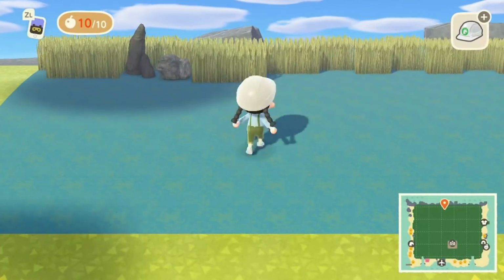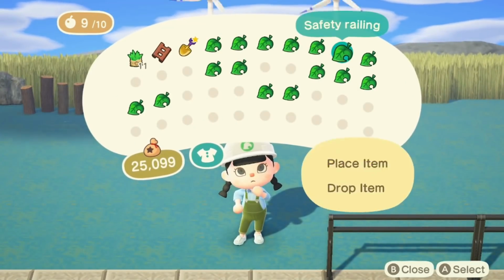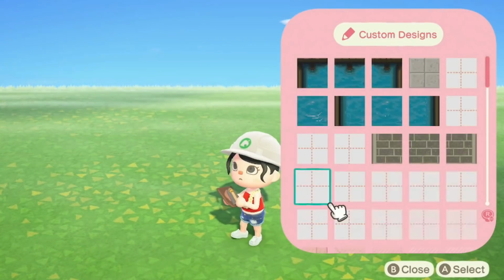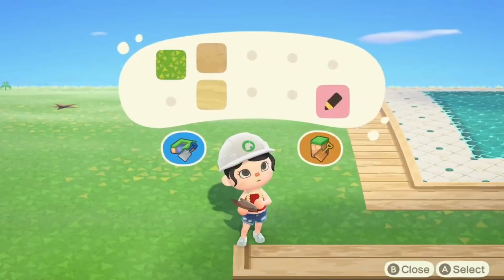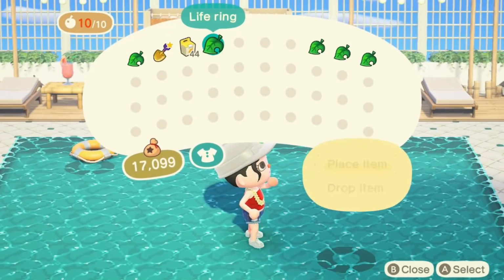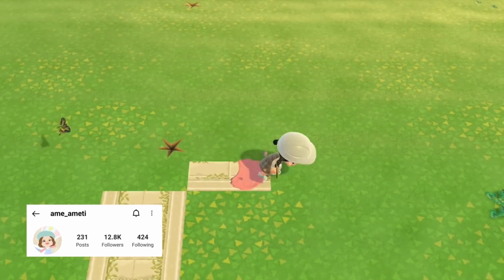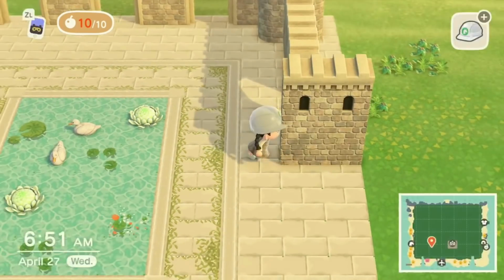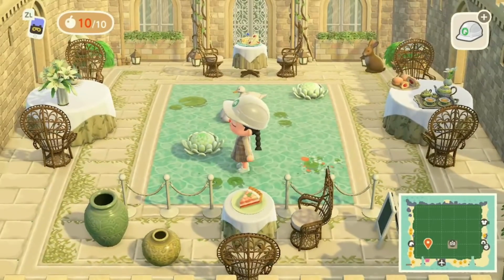3 WAYS TO USE WATER DESIGNS ON CITYCORE/TROPICAL/COASTAL/ELEGANTCORE/ANIMAL CROSSING:NEW HORIZONS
In todays video we  build 3 different city styles using water codes! The first suits rural/coastal themes, the second is a tropical theme, and lastly the 3rd is something for elegantcore. I hope todays video brings you inspo!! All codes are found below as well as creators i took inspo from!!

(If you donate for discord perks, please leave your username and message modmail proof of donation)
THIS IS IMPORTANT-if you donate, PLEASE use friends and family - And NOT goods, because its not a "goods" transaction but a gift if you donate.

DESIGN CODES:

1.COASTAL/RURAL BUILD
Inspo: zara_crossing
Water code/plank code- MA-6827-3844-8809 by mutsumori167cm on Twitter
Road code-
origo_ali
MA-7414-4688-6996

2. TROPICAL POOL BUILD
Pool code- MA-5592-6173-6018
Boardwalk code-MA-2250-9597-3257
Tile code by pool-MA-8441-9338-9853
Tile outside of pool area- Criteria search tile
Changing Room codes-
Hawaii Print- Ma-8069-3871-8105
All other colors-
by Mistycove.isle
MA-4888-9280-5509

3. ELEGANT CAFE BUILD
inspo: ame_ameti
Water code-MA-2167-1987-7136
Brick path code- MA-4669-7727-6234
Door and Window design code behind gates-
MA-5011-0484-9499